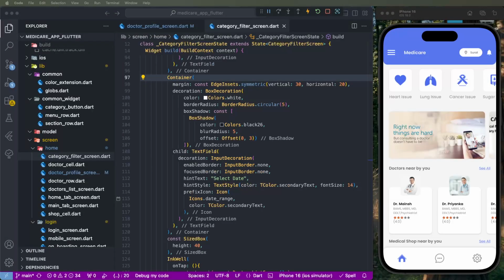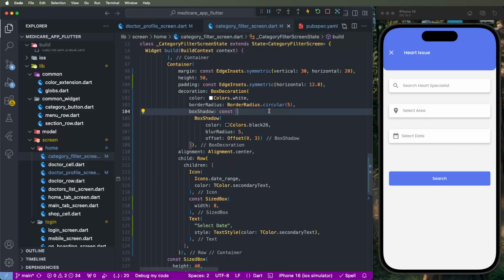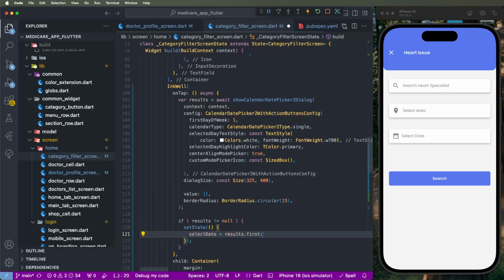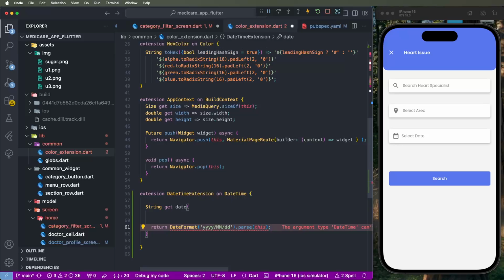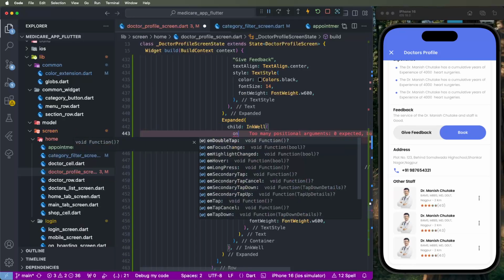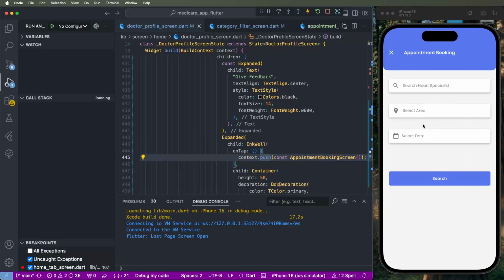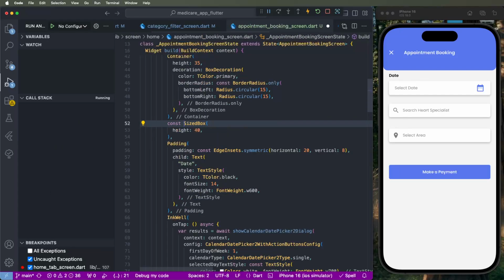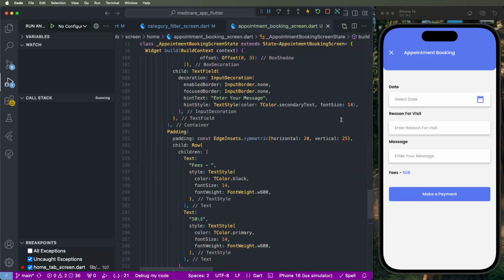Medicare App in Flutter: Doctor Appointment Booking Screen with Date Picker #13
In this tutorial, we create the Doctor Appointment Booking screen for our Medicare app using Flutter. We’ll implement a user-friendly interface that allows patients to easily select a preferred appointment date with a fully integrated date picker. This video guides you through building an efficient and responsive appointment booking flow to improve user experience.

 • Setting up a date picker for selecting appointment dates.
 • Designing the Doctor Appointment Booking UI in Flutter.
 • Managing state for selected dates and appointment times.
 • Customizing the date picker for a medical appointment system.
 • Enhancing the user experience with a streamlined booking flow.
 • Flutter developers creating medical or service booking apps.
 • Developers wanting to integrate date pickers in their apps.
 • Anyone building appointment-based mobile applications in Flutter.
 • Flutter Appointment Booking Screen
 • Medicare App Booking UI
 • Flutter Date Picker Integration
 • Doctor Appointment System Flutter
 • Medical Appointment Booking Flutter
 • Flutter Date Selection UI
 • Doctor Appointment App Development
 • Healthcare App in Flutter
 • Booking Screen Design Flutter
 • Flutter Date Picker Widget

Let us know if there are specific features you’d like us to cover in future videos!

 • Flutter State Management
 • Booking System UI in Flutter
 • How to Create a Doctor Profile Screen in Flutter
 • Building a Complete Healthcare App in Flutter
 • Integrating Time Pickers in Flutter Apps